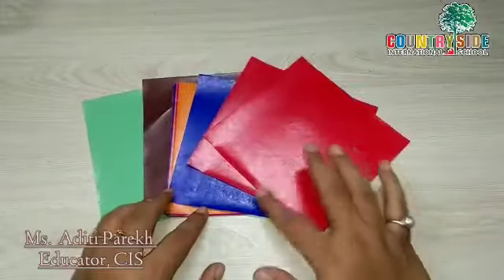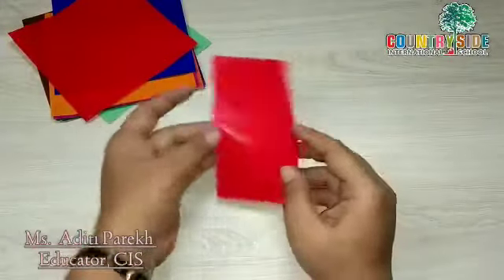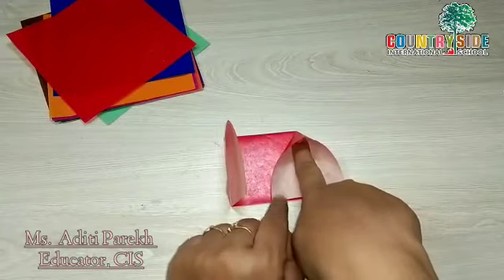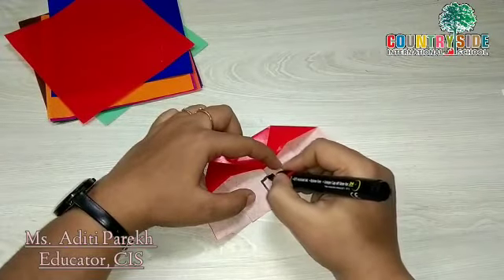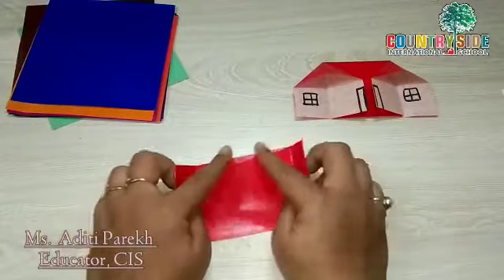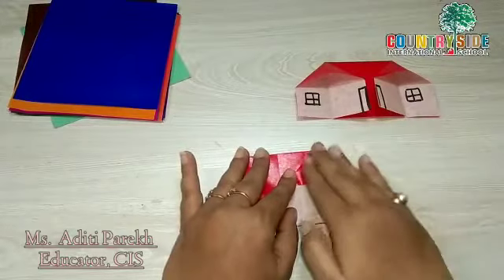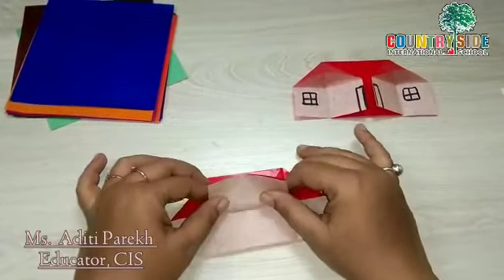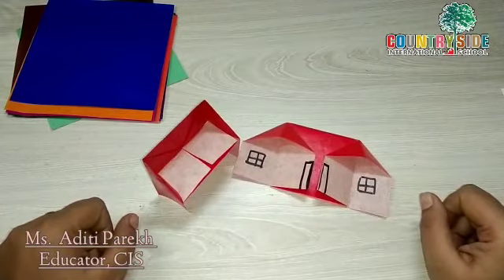Activity: Countryside International School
Paper Craft- Origami